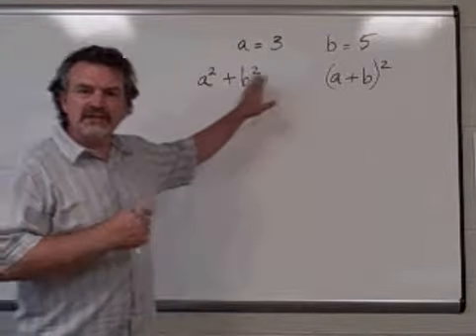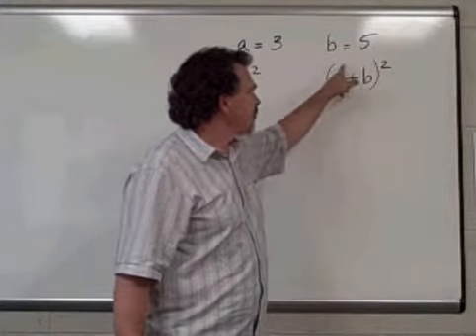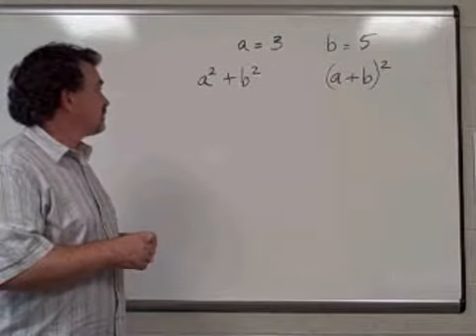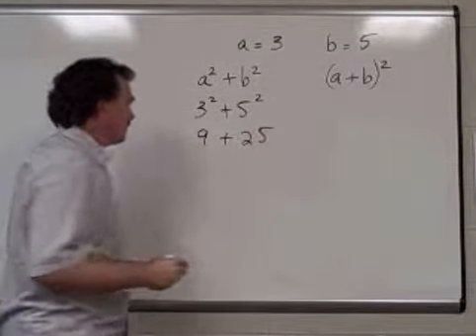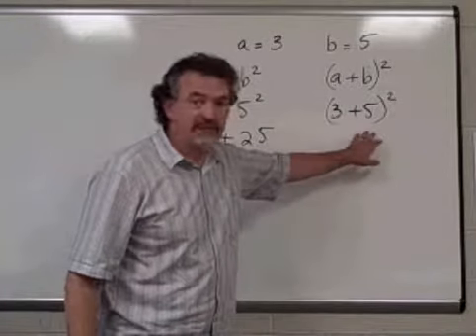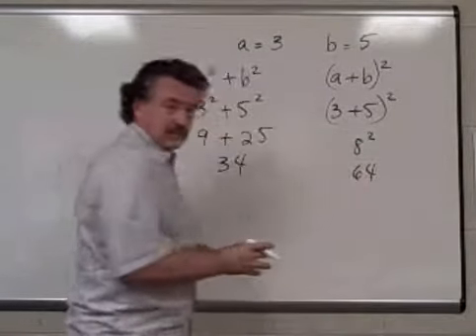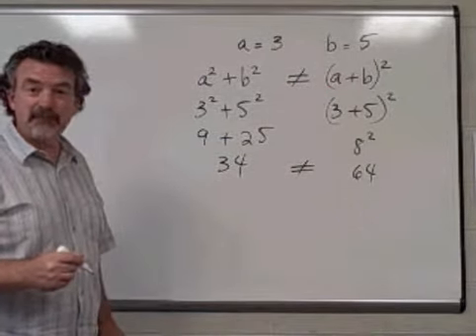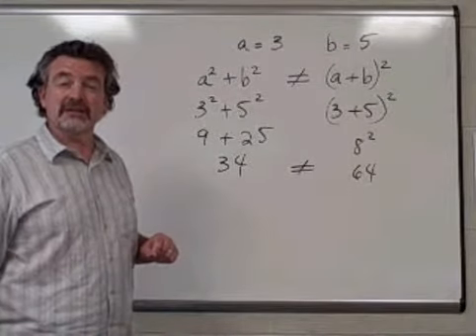Math 117 AlgExp #7